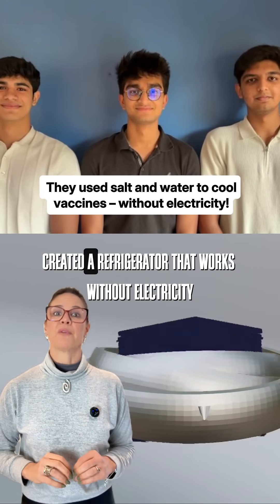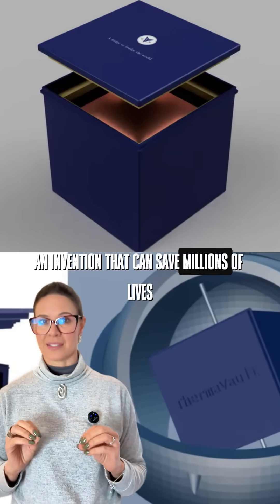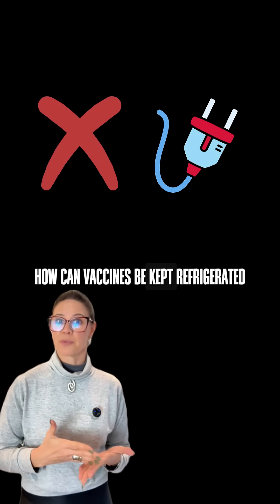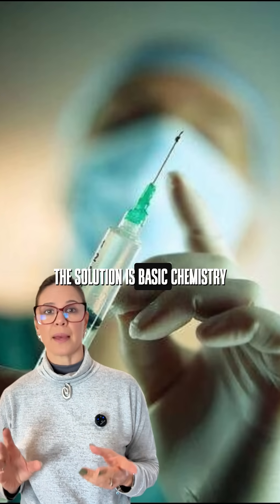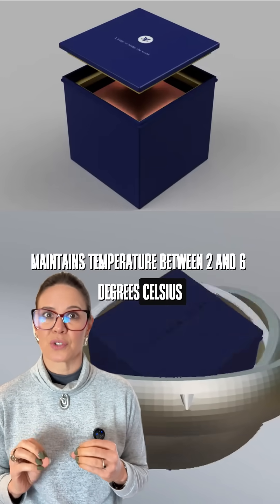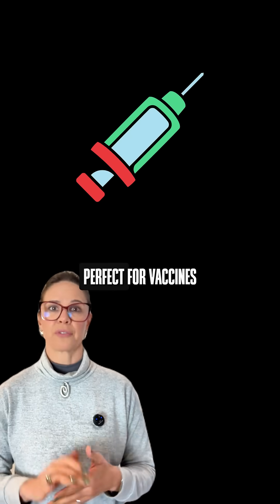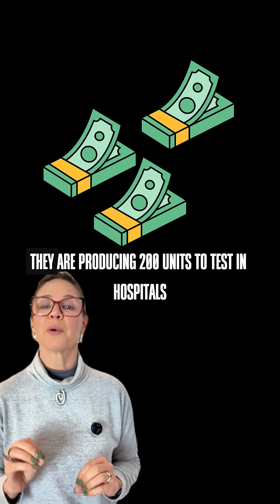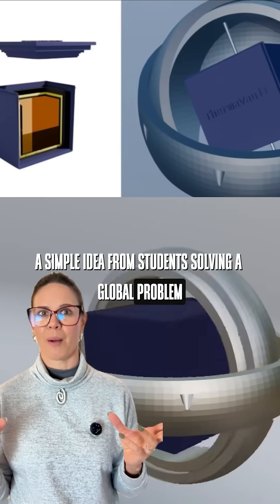They built a fridge with salt and water — no electricity needed!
❄️ Three Indian teens created a fridge that runs on SALT and WATER only! And it could save millions of lives.

1.2 billion people live without electricity - how to keep vaccines cold? Dhruv, Mithran and Mridul found out: certain salts absorb heat when dissolved! The Thermavault maintains 2-6°C for 12 hours - perfect for vaccines. The genius part? You boil the solution, recover the salt and reuse infinitely. No ice, no electricity, no carbon footprint.

BONUS TIP: Global off-grid refrigeration market worth $890M growing 15% yearly - pharma giants already investing heavily in similar solutions! 💉

With $12,500 prize, they're producing 200 units for hospitals. This reminds me of what I teach: best opportunities come from simple solutions to complex problems. In UGREEN training programs, I show how to identify these "obvious" ones before the market wakes up.

🚀 Want to discover other disruptive technologies teens are creating?

What global problem would you solve with simple solutions? 🧂